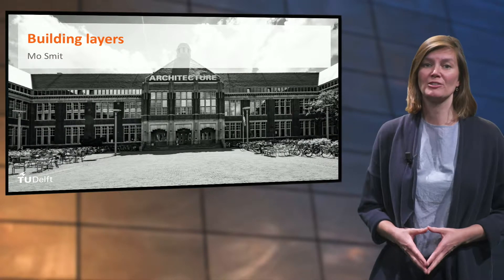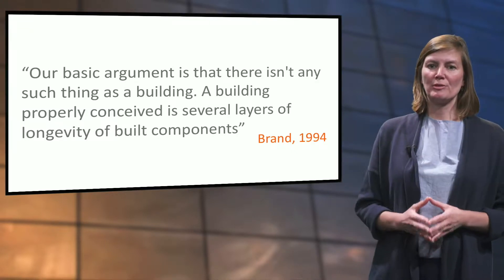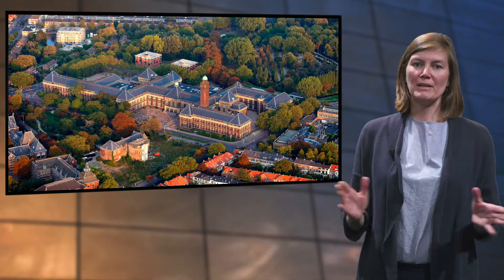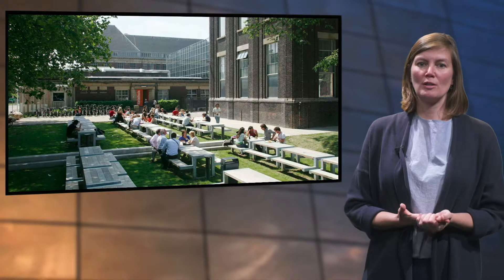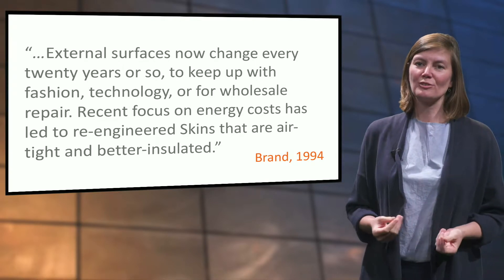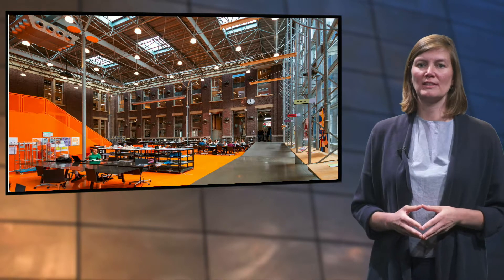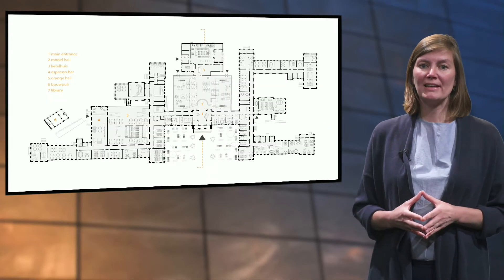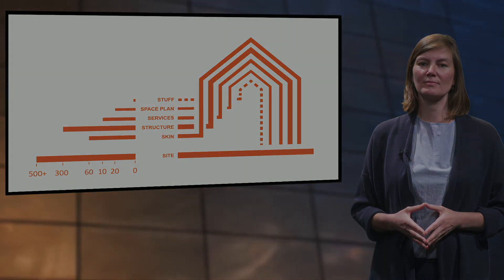CESBE1x_2019_3_3_Building_layers-video